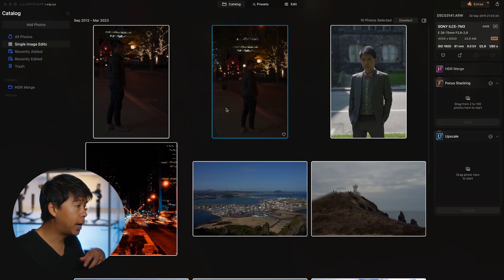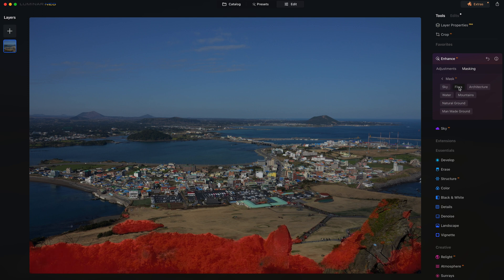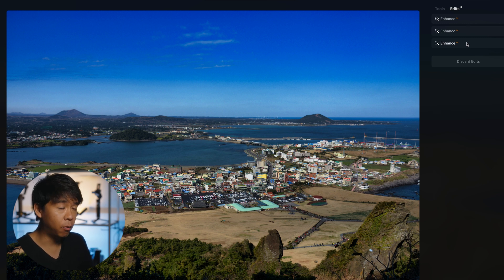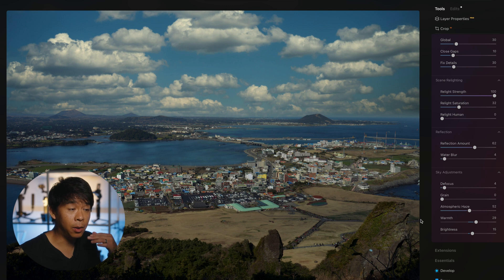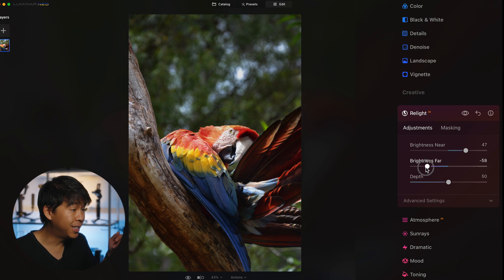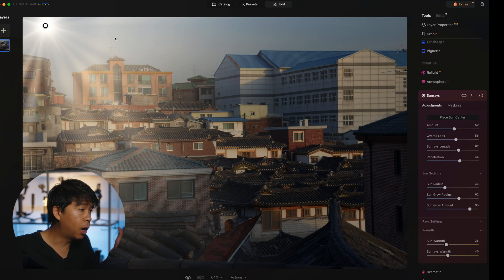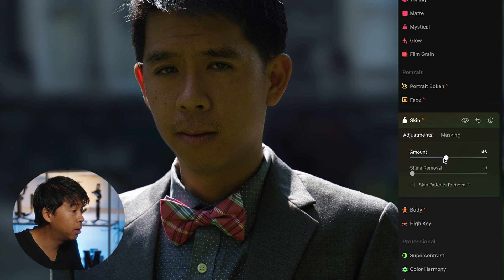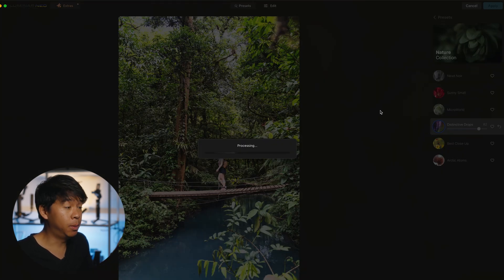How to Edit Photos with LUMINAR NEO - SUPER EASY! + Plugin for Lightroom/Photoshop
In today's video I talk about how to edit Photos with Luminar Neo, an AI-based photo editing software that makes editing super easy. It can do advanced photo editing in just minutes and sometimes seconds. It's so good in my opinion that it can give Photoshop and Lightroom a run for their money.

Table of Contents
00:00 Luminar Neo
01:38 Interface and Develop Tab
02:44 AI Masking
04:37 Enhance AI
06:17 Sky AI
08:19 Remove Background AI
09:15 Landscape
09:53 Relight AI
10:53 Atmosphere AI
11:15 Sunrays
11:50 Portrait Effects
12:14 Face AI
13:39 Body AI
14:22 Skin AI
14:45 Extensions
15:14 Magic Light AI
16:17 Lightroom Plugin